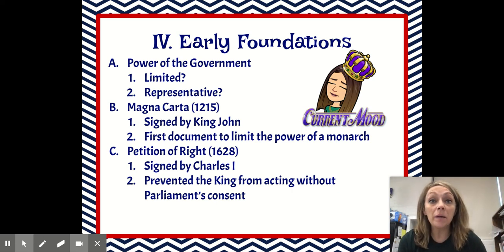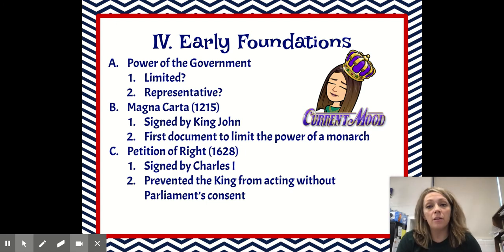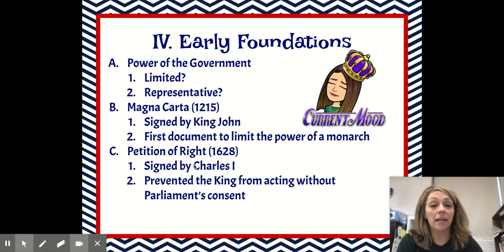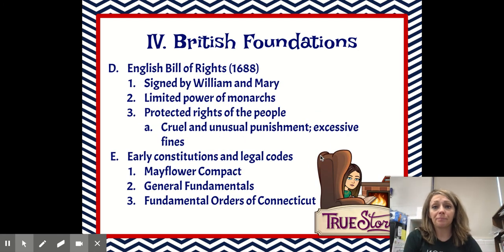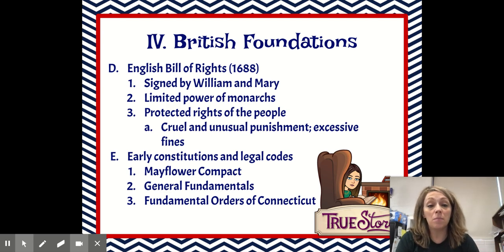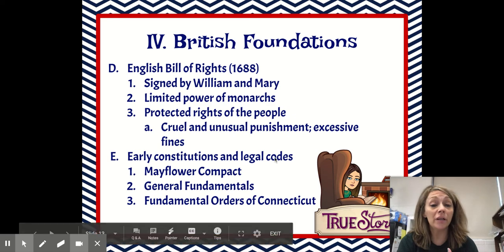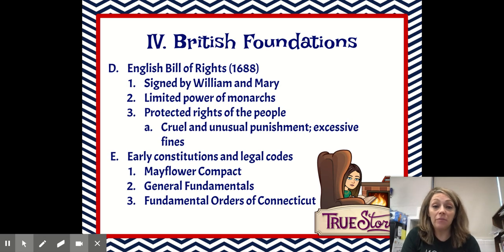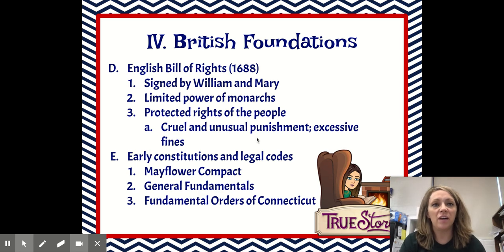Foundations and Formations of Government Video 7 2020